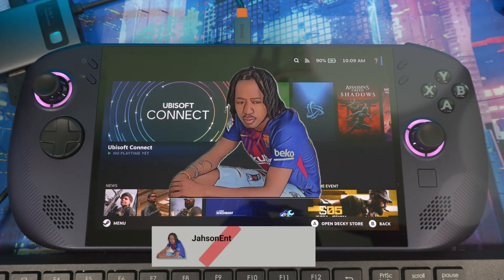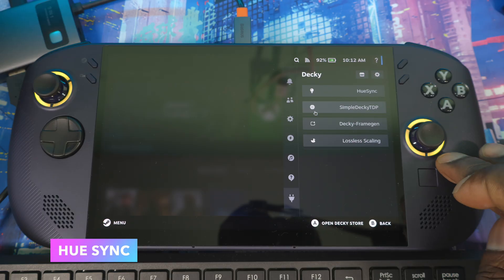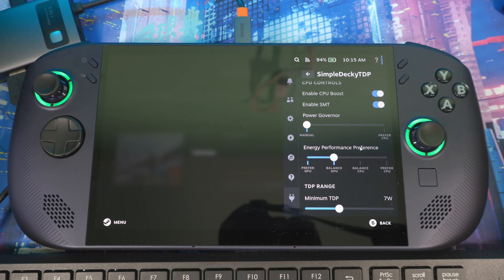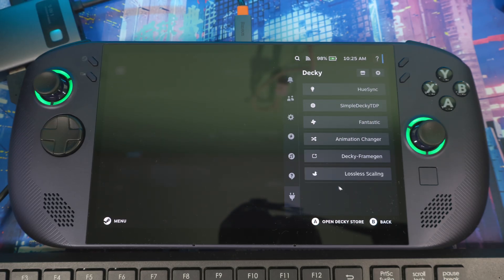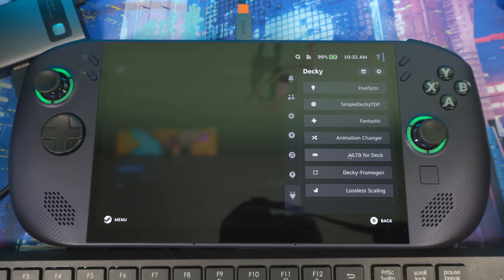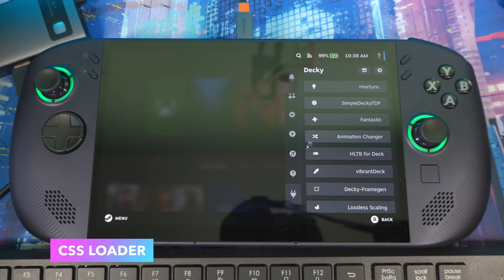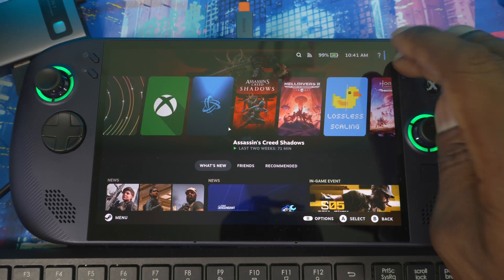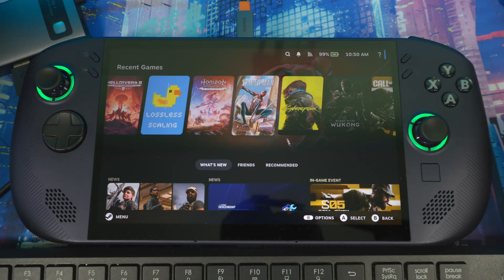Legion Go S Must Have SteamOS Decky Loader Plugins 2025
Powered by SteamOS
SteamOS combines the simplicity of a console with the power of PC gaming. Optimized for gamepad controls, it gets you into games fast with features like quick suspend/resume and seamless system and game updates. Access the full Steam ecosystem—your Steam Library, plus Steam Cloud, Steam Chat, Steam Game Recording, and more—on an operating system optimized for gaming

00:00 must have steamOS plugins
01:07 Install decky Loader Plugin
02:06 Hue Sync
03:10 Decky Framgen & Lossless scaling
04:08 Simple DeckyTDP
04:35 Fantastic ( Fan curve control )
06:17 Animation Changer
08:29 HLTB for Deck
09:17 Vibrant Deck
09:50 CSS Loader
12:28 Proton DB Badges
13:58 Steam Grid DB

how to install decky loader. skip to time stamp in video 08:11